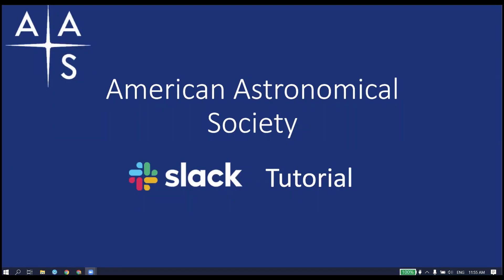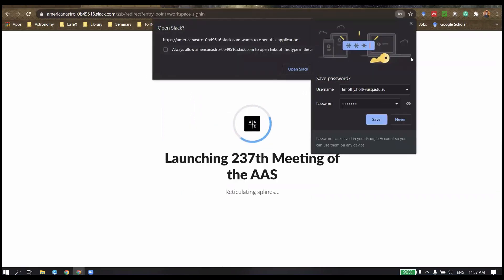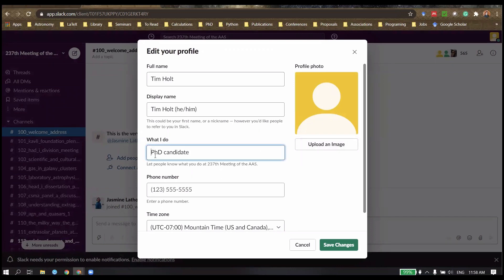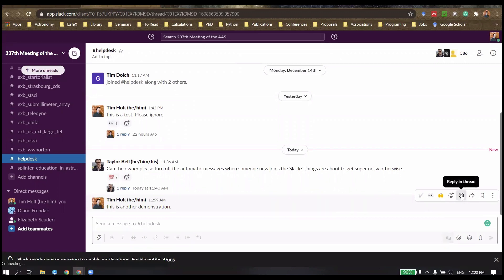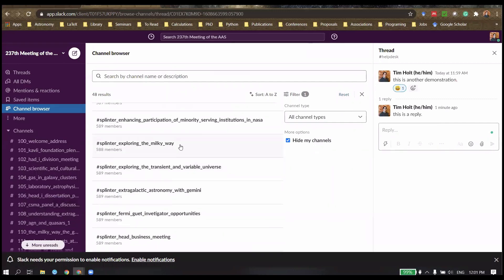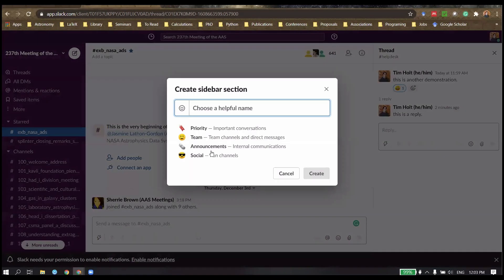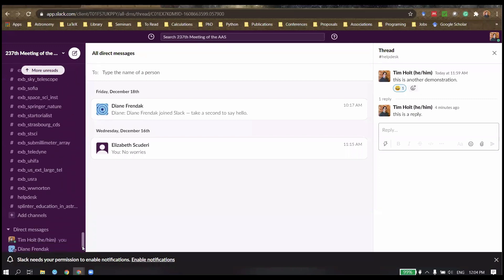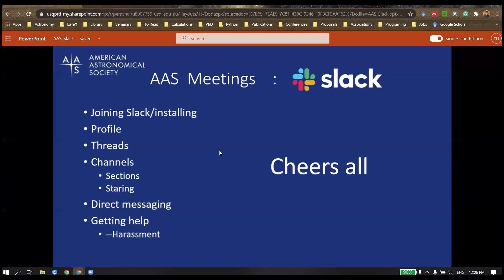AAS 237 Slack Tutorial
This tutorial will help prepare for AAS 237.